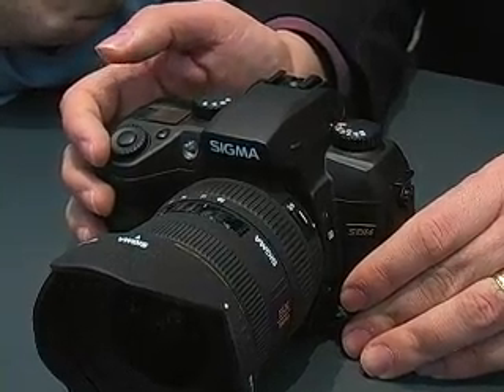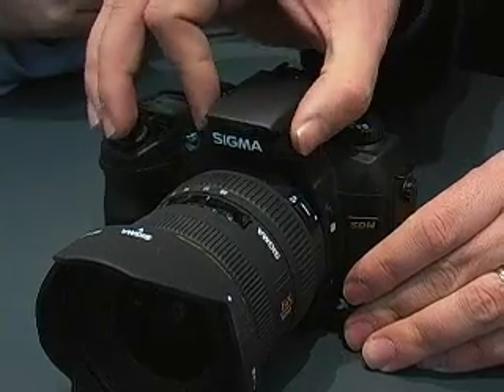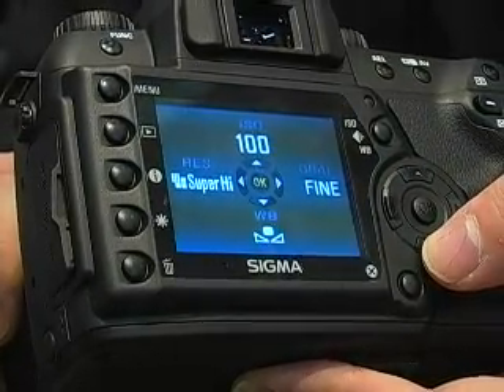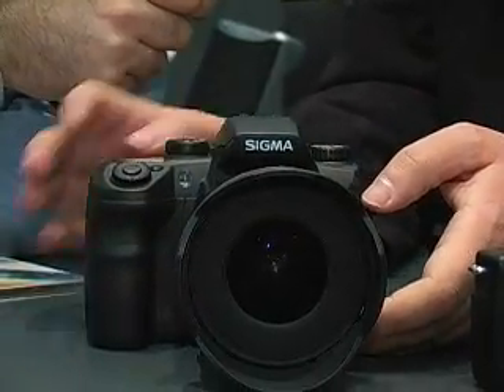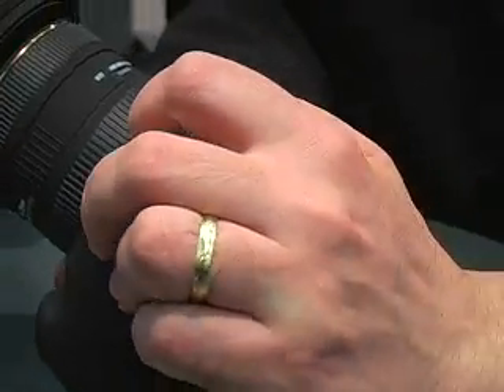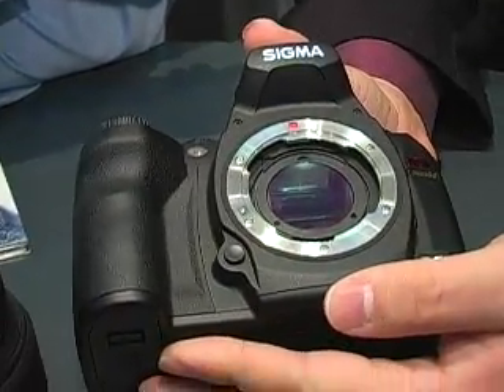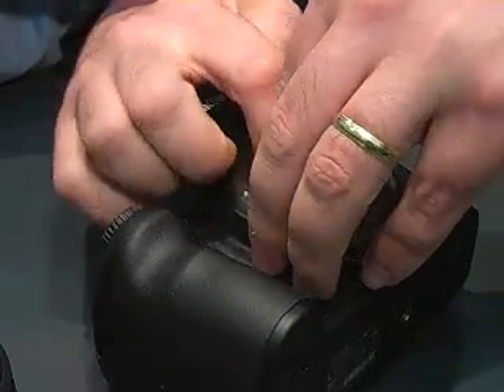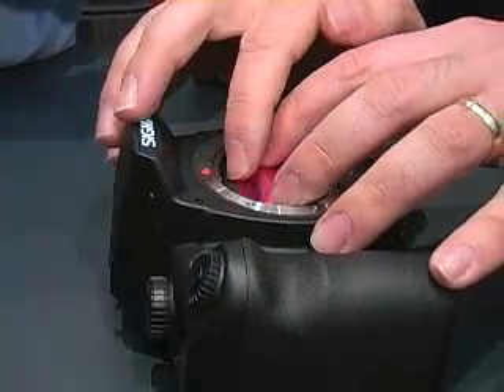The Imaging Resource at Photokina 2006: Sigma SD14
Shawn discusses the new SD14 digital SLR with Vuslat Tatar of Sigma Corporation. For more Photokina news, be sure to check Imaging Resource